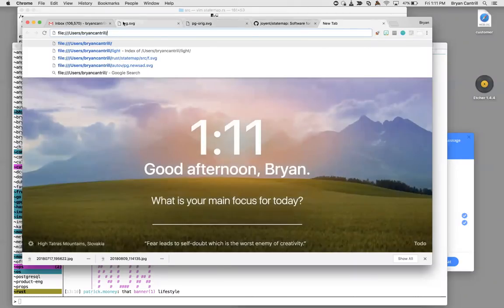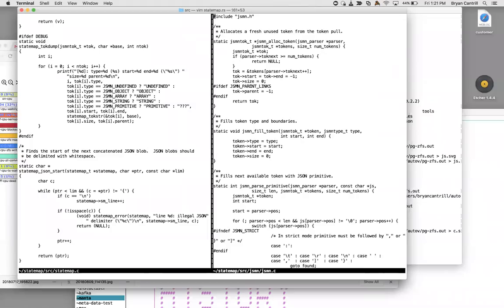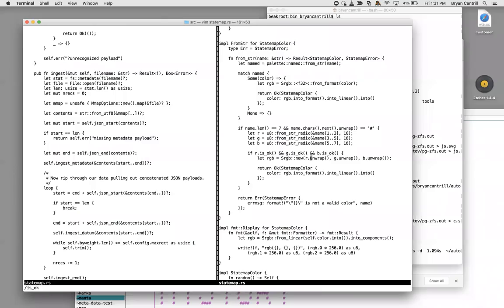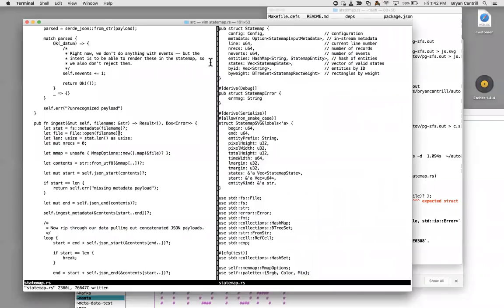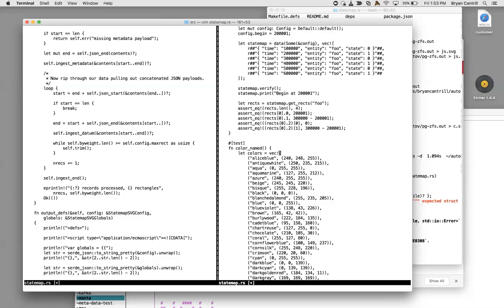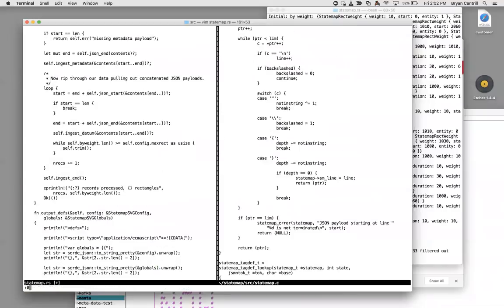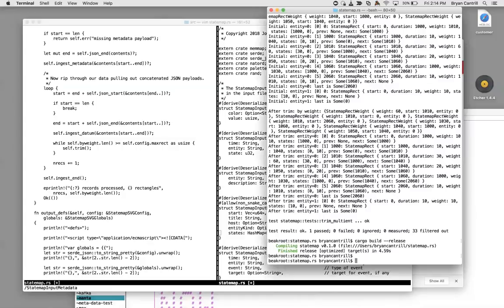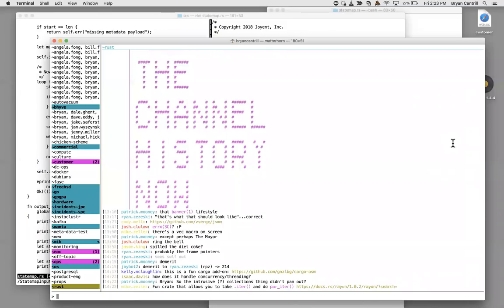Statemaps in Rust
An internal presentation to my fellow Joyent engineers about my work reimplementing statemaps in Rust (my first real work in Rust).